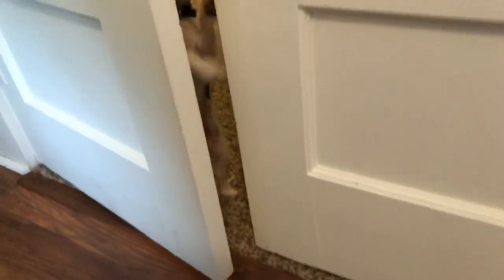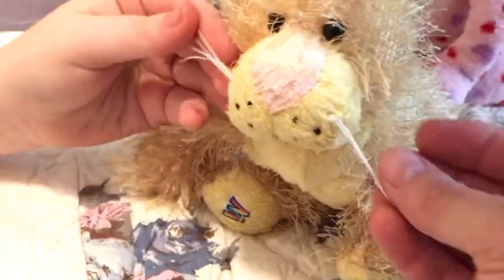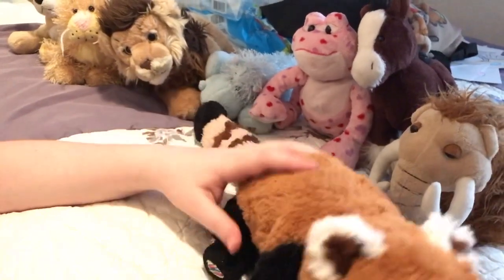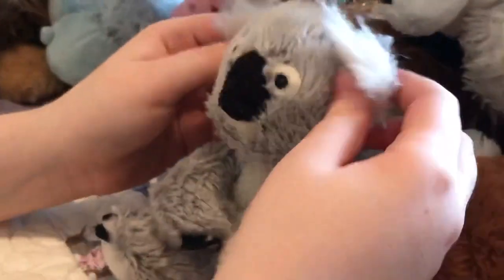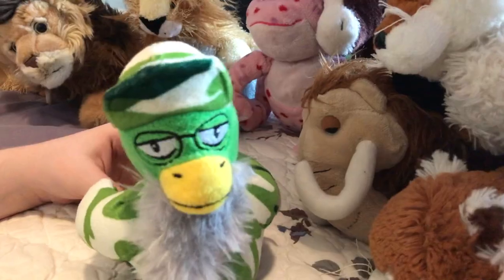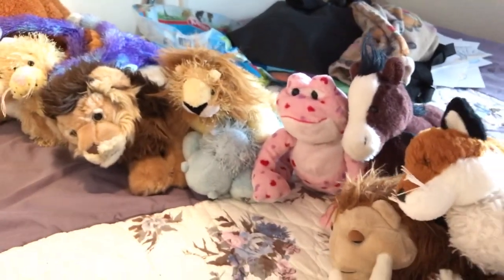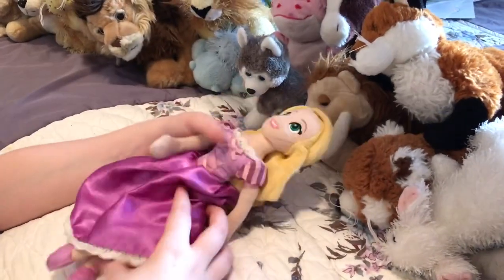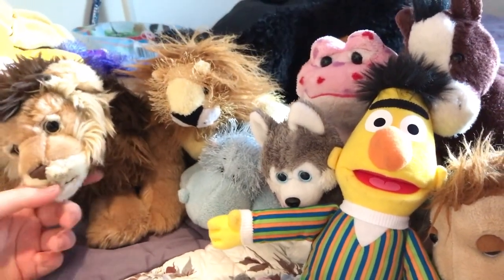Webkinz Thrift Store Toy Haul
Here is our Webkinz thrift store toy haul. We only spent like six dollars a bag and we got several bags with a bunch of Webkinz in them. Many of the webkinz sell for way more on ebay than what we paid for a whole bag. WE don't want to sell them. We collect Webkinz. They are fun!